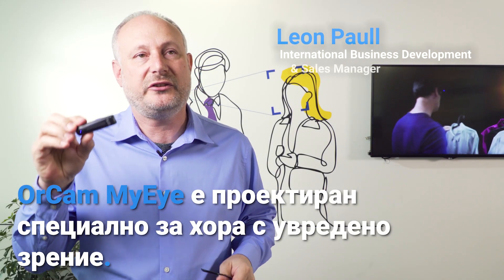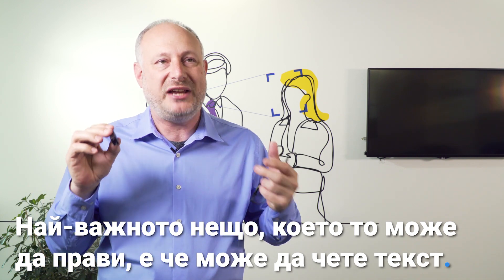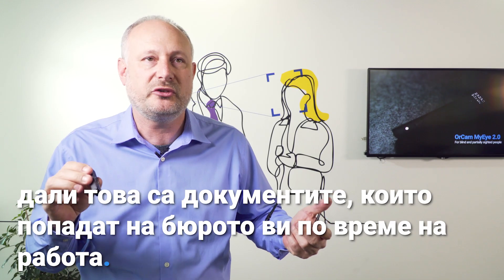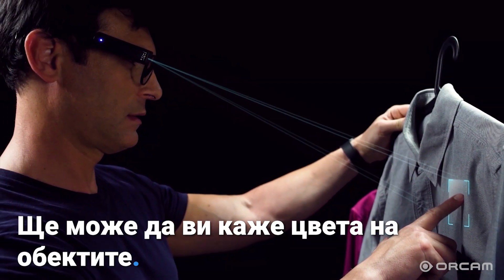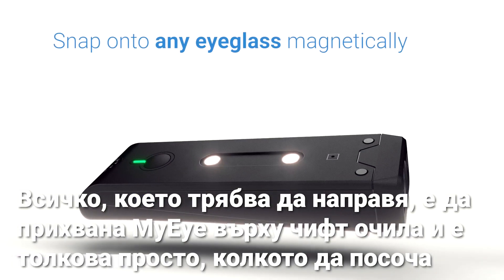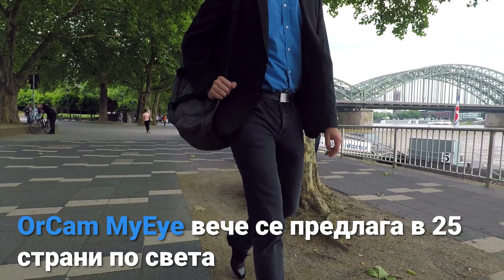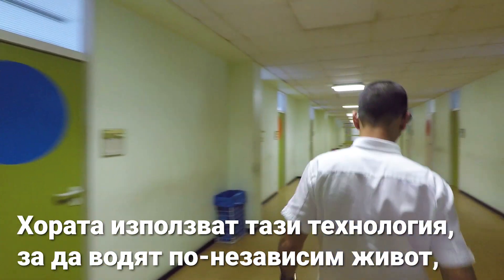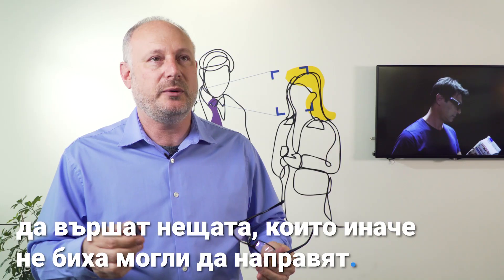За OrCam MyEye 2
OrCam MyEye 2 е лека интелигентна камера, която се прикрепя към почти всяка рамка на очила. Използвайки технологията Изкуствен Интелект, тя незабавно и дискретно чете на глас отпечатан и цифров текст от всякаква повърхност, разпознава лица, продукти, банкноти и др., всички в реално време. То е предназначено за всички възрасти, може да се използва с всяко ниво на зрителна загуба и не изисква интернет връзка.